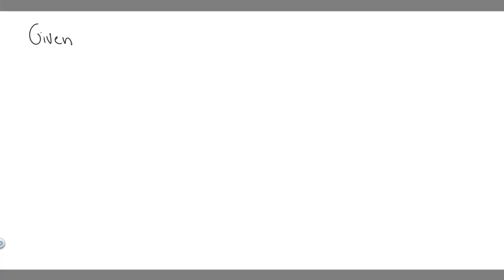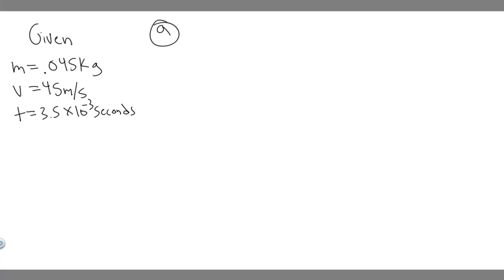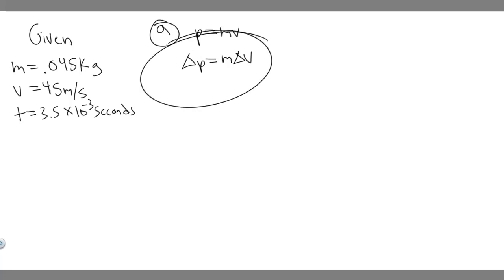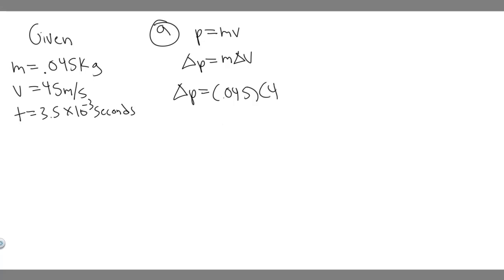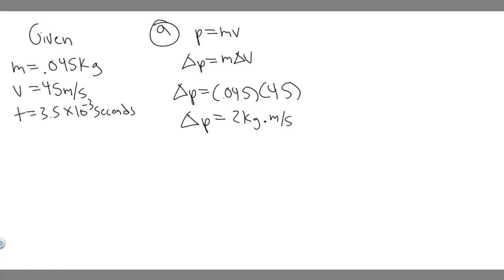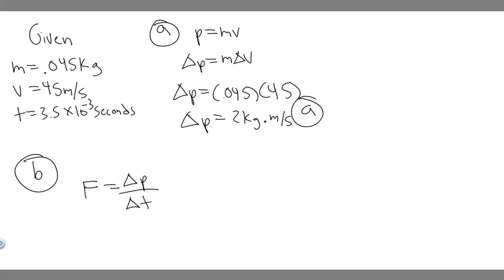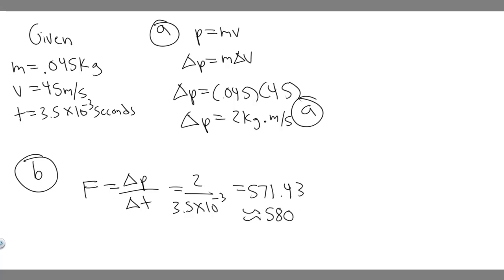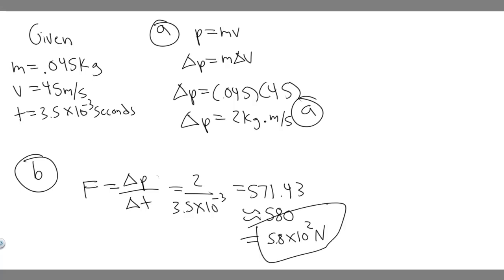A golf ball of mass 0.045 kg is hit off the tee at a speed of 45 m/s. The golf club was in contact w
A golf ball of mass 0.045 kg is hit off the tee at a speed of 45 m/s. The golf club was in contact with the ball for 3.5 x 10^-3s. Find (a) the impulse imparted to the golf ball. and (b) the average force exerted on the ball by the golf club. (H) A 12-kg hammer strikes a nail at a velocity of 8.5 m/s .